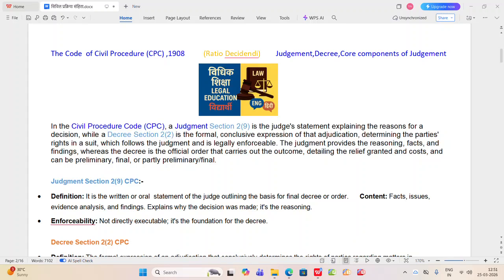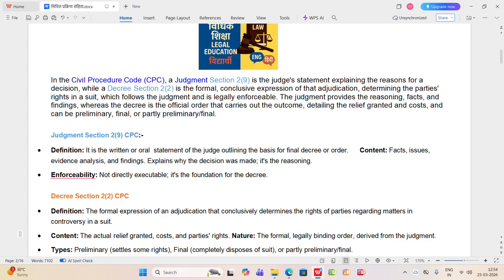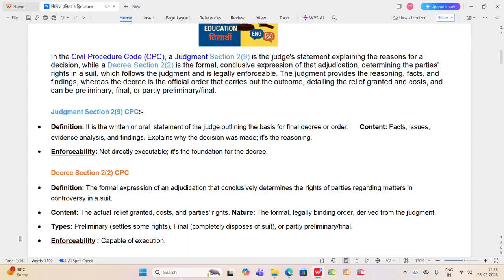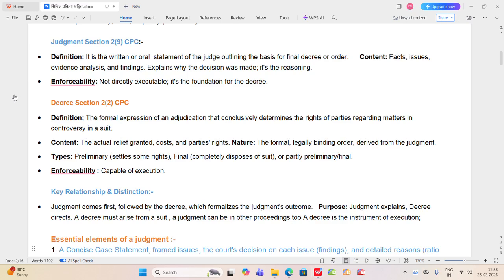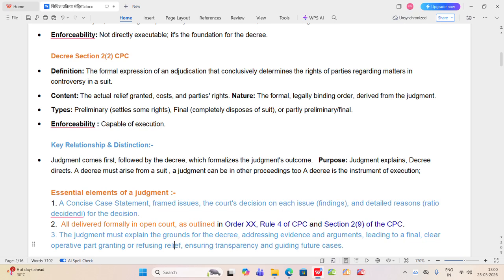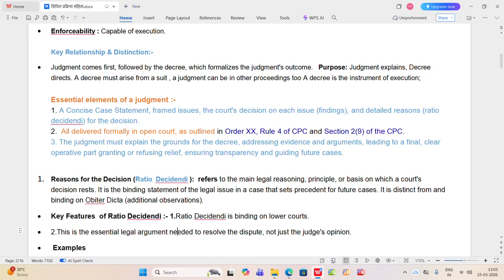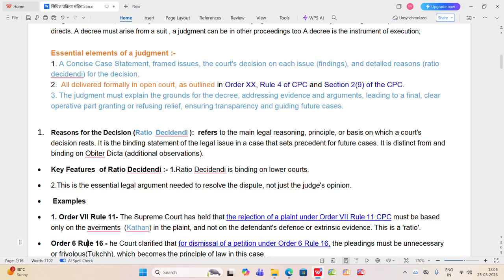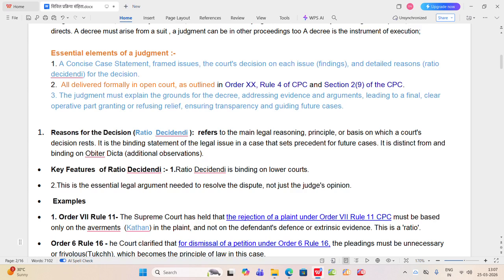CPC Section 2 | Judgment & Ratio Decidendi | LLB